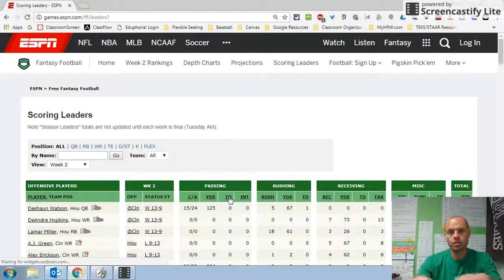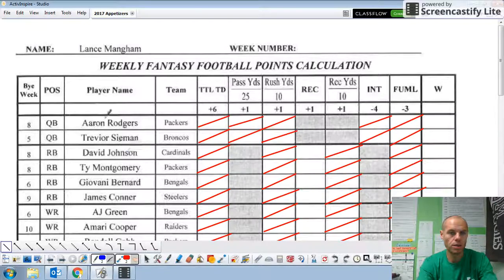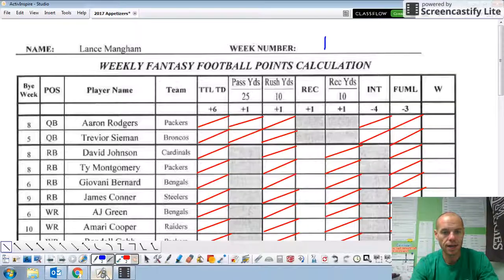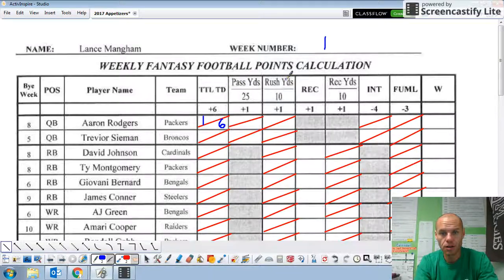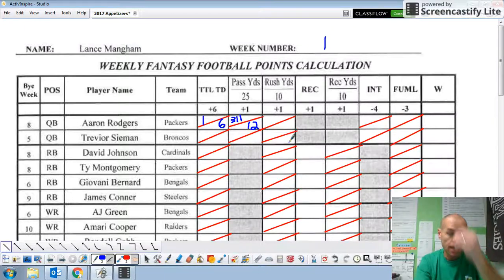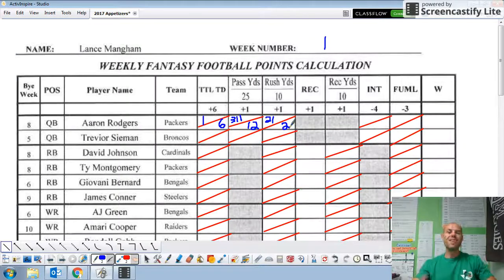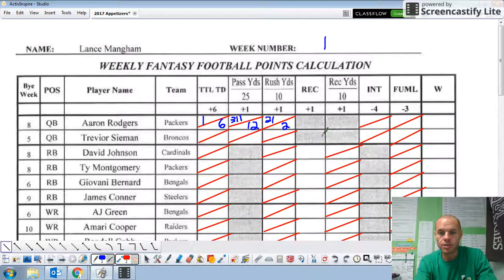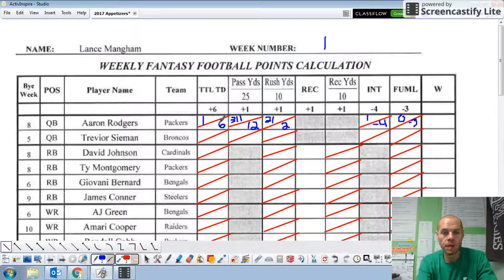DFFL How to Draft QB's